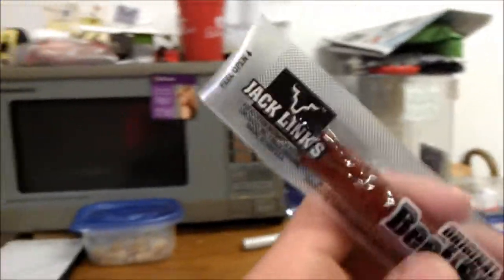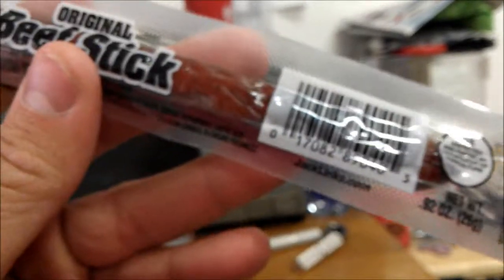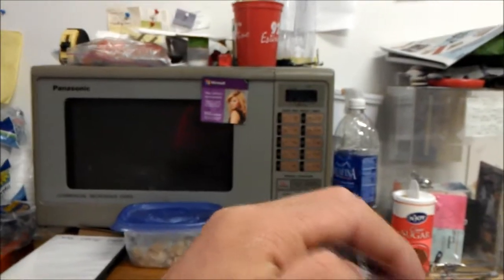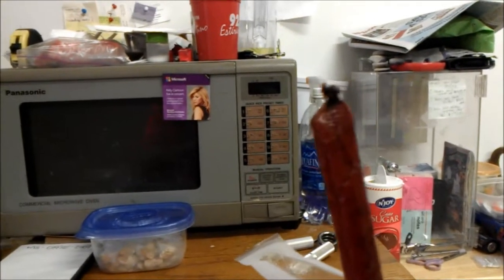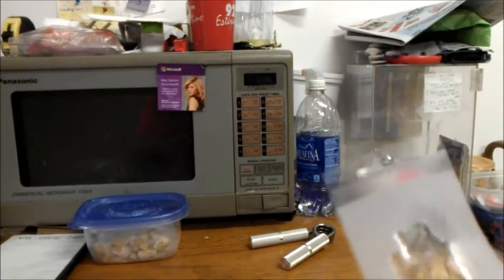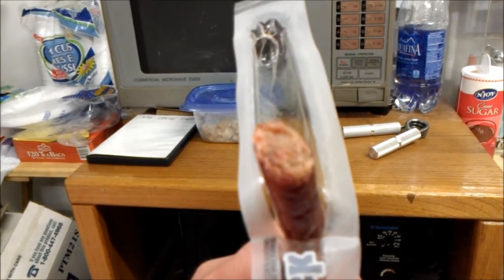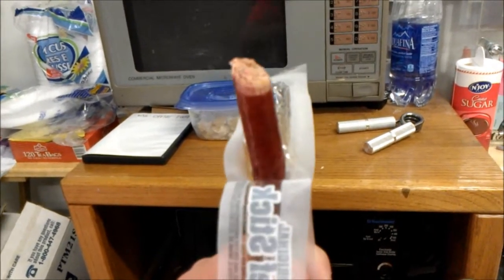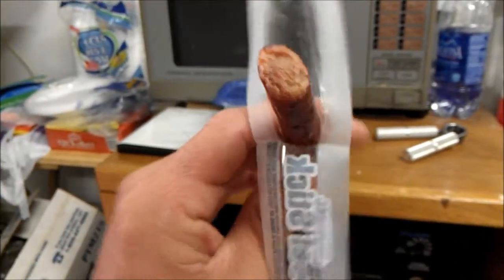Jack Links Original Beef Stick Review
. . . another beef stick lol :3))